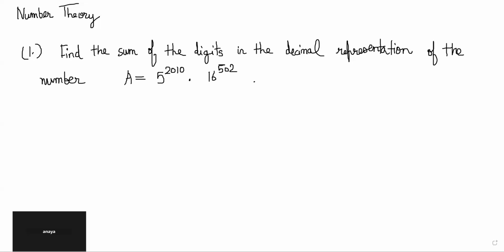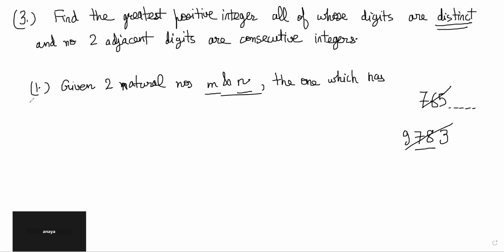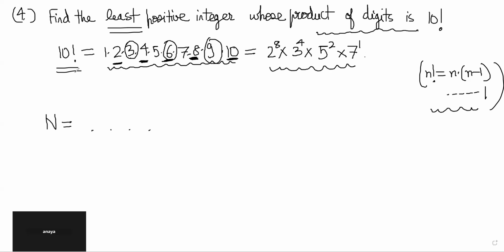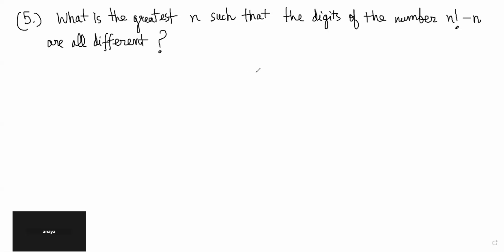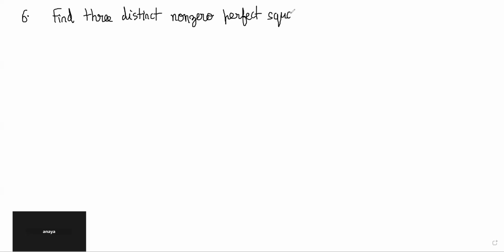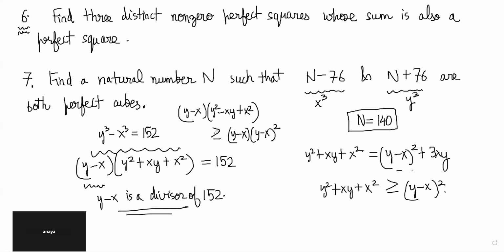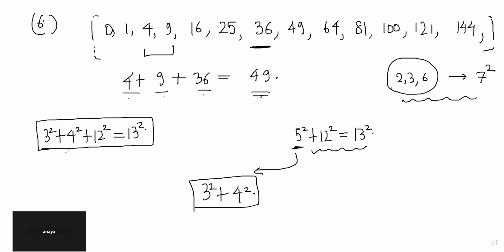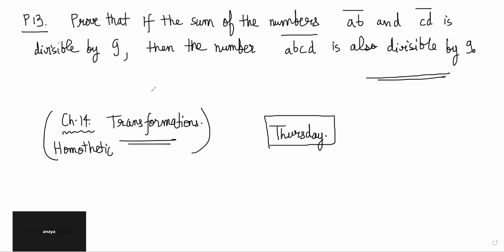Number Theory Session for AMC 10 / AMC 12